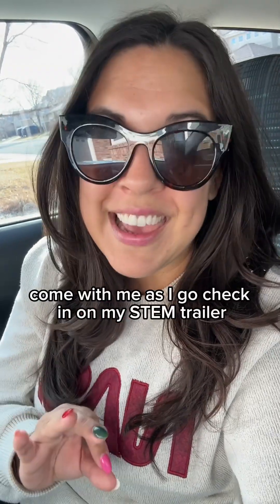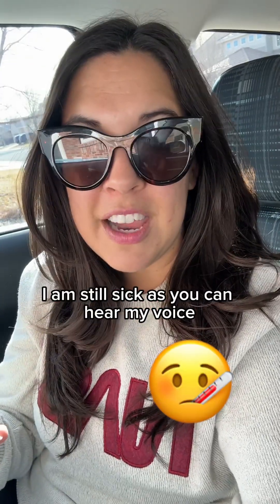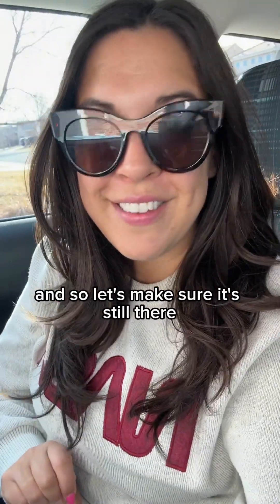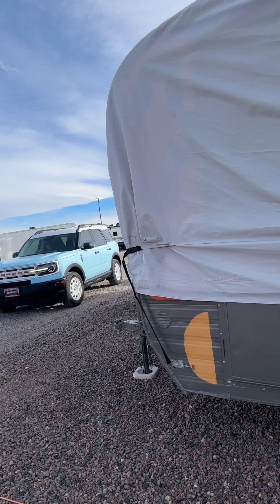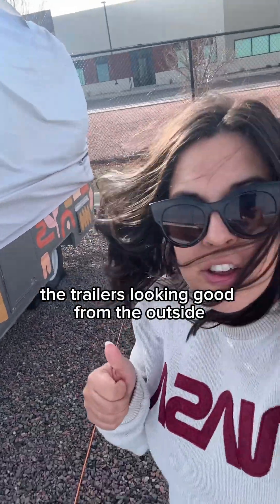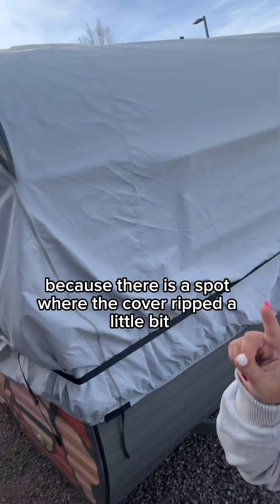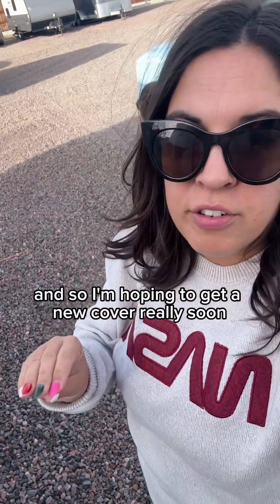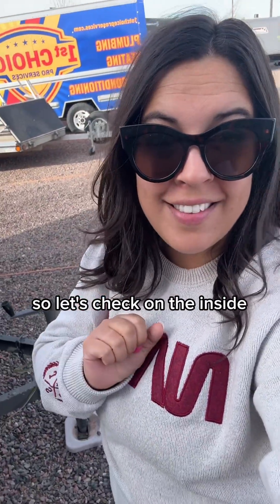What happened to my STEM Trailer after not seeing it for a month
It’s been a little while since I’ve been inside my STEM trailer in the making. I only popped in for 30ish minutes to check in on it and grab some measurements. It’s parked at a spot not too far from my home, so it’s easy to get to.

I bought this trailer at the end of October and it already had the outside painted with that cute pattern and the shelving on the inside that you’re seeing. That’s a big reason why I wanted this particular one!

What are you hoping to see as I transform this space to be used to teach mobile STEM classes for part my STEM Explorers Club business?

😍Make sure to be following me as I take you along this journey since I’ll be recording everything throughout this process!

🎧If you want to hear more about the story behind me getting this trailer, check out episode 184 of the Elementary STEM Coach podcast.

➡️ Listen here, or comment with the word “trailer” and I’ll send you the